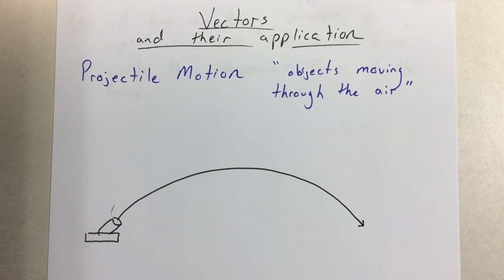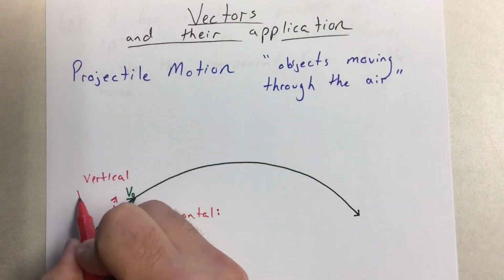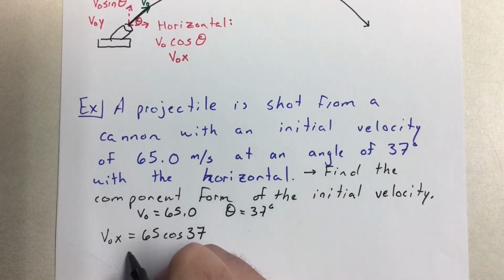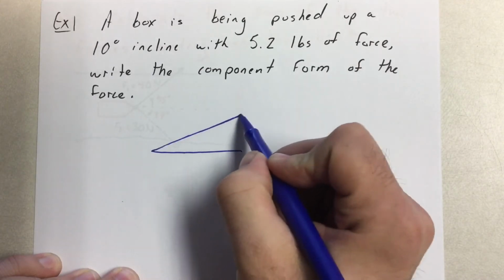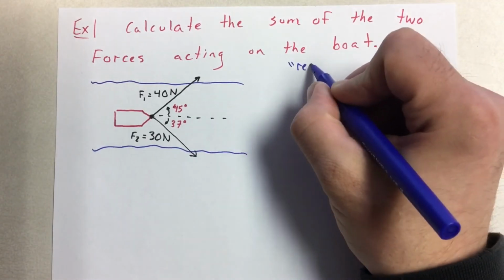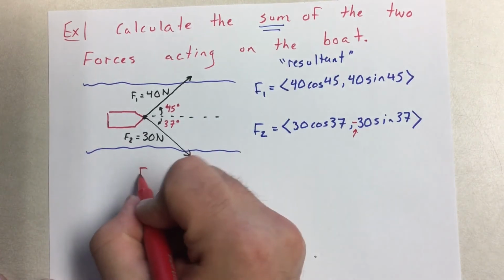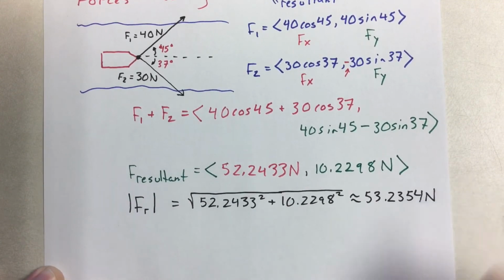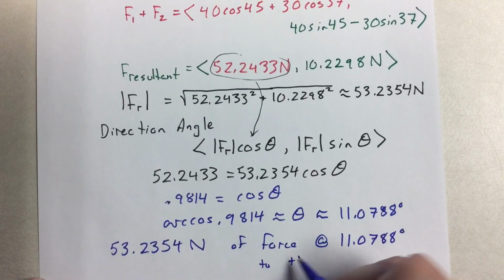7.4 Part 1 Application: Projectile motion